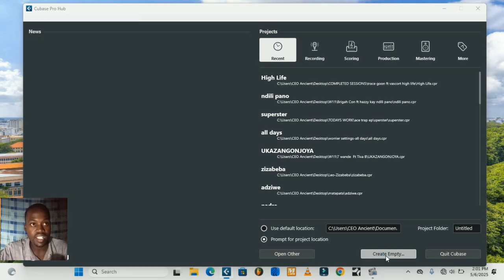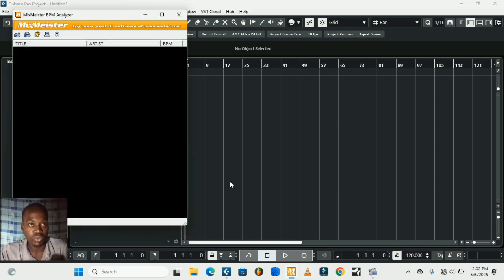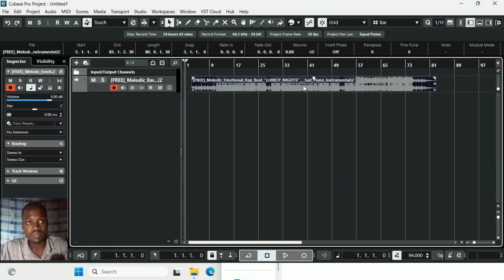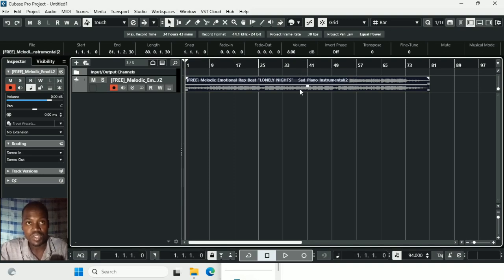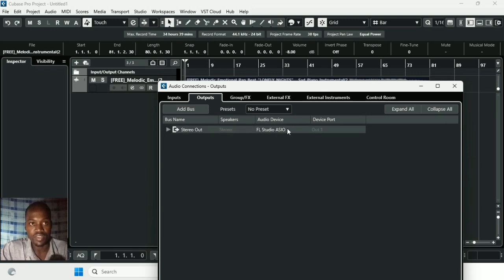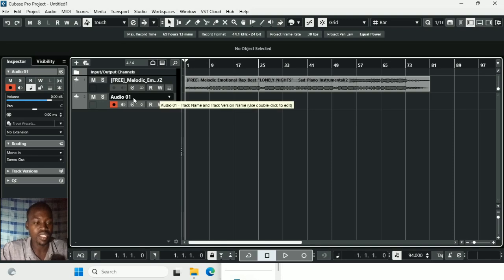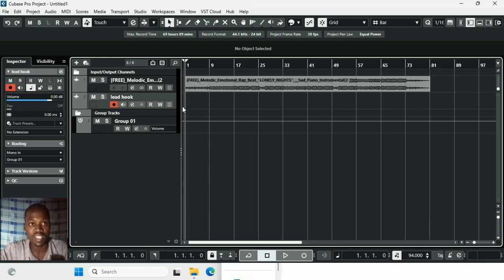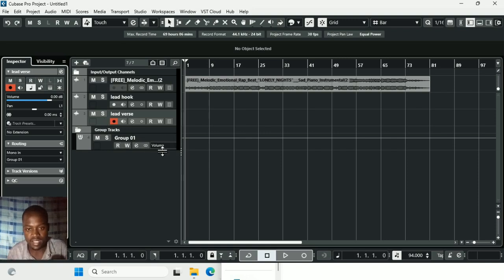9 May 2025